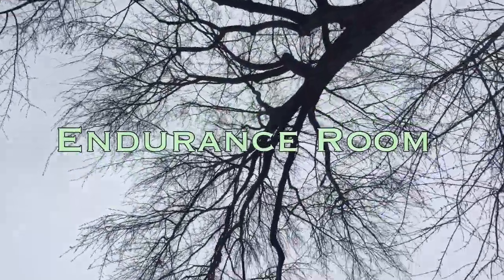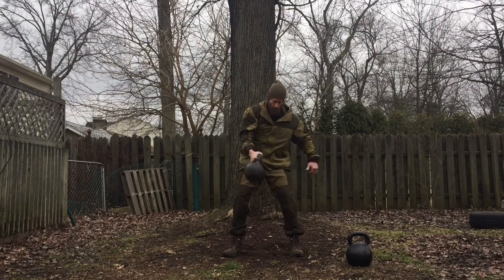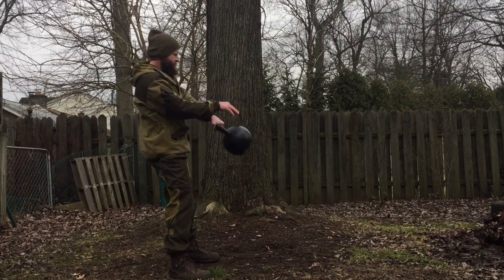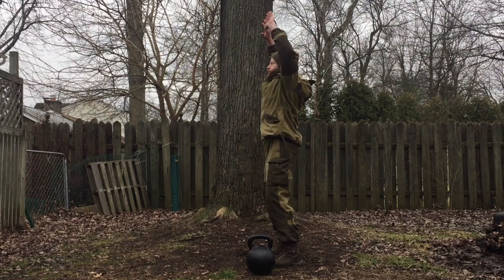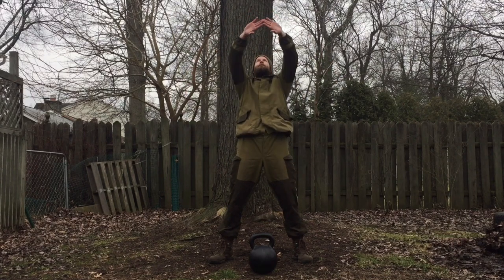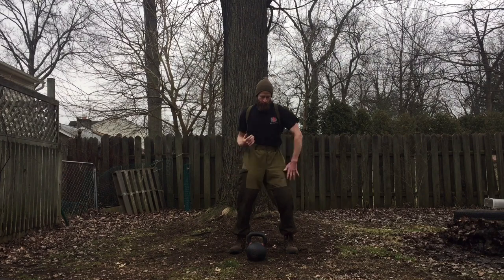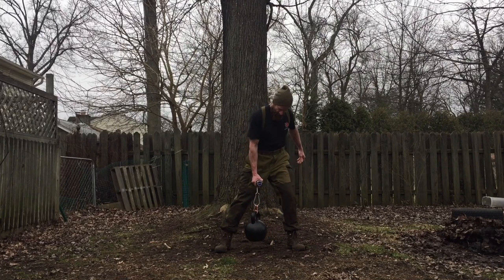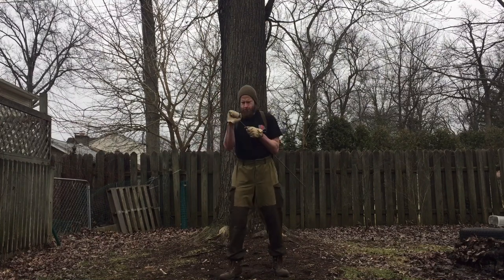Kettlebells, Chi Kung, Grip, Steel Bending, Full Body Strongman Kettlebell Workout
I go through a full workout/training session with kettlebells, deep breathing exercises inspired by Wim Hof method and chi kung practices. I also do some grip work with the Rolling Thunder handle, before finishing off the workout with some steel bending. I talk about the tools, the exercises, the breathe work/recovery in between sets. It gives a general overview of how I train. My focus is on strength, health and longevity over aesthetics. The mindset is the polar opposite of the “no pain, no gain” mentality popular today.